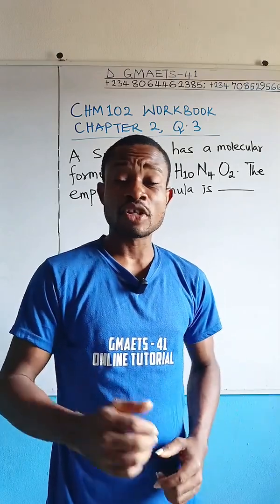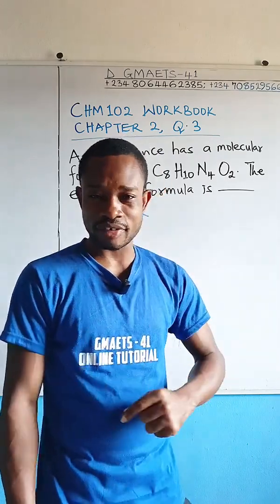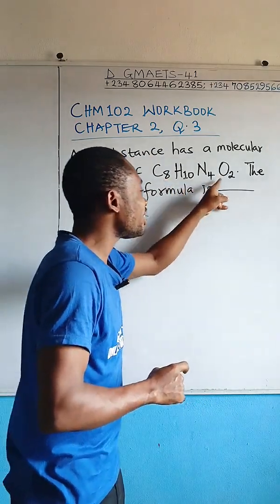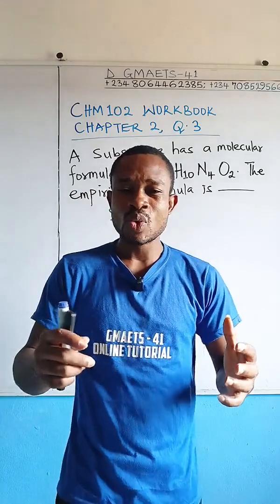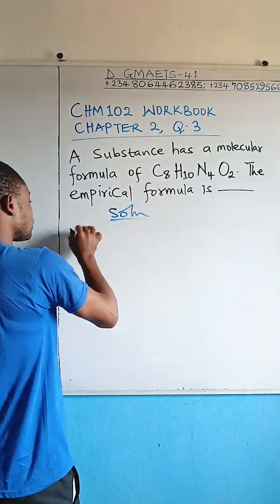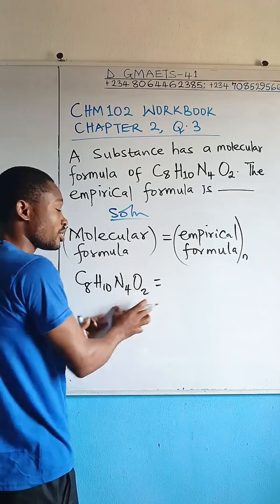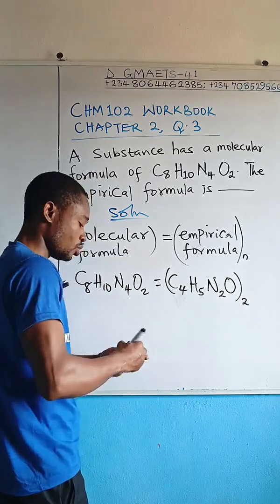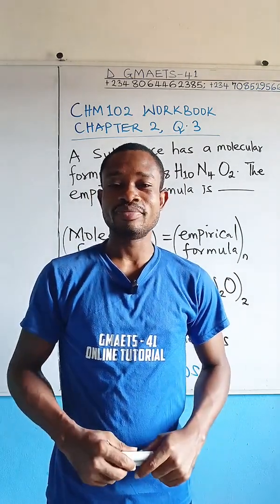UNIZIK CHM 102 WORKBOOK SOLUTION || CHAPTER 2, QUESTION 3 || ORGANIC CHEMISTRY